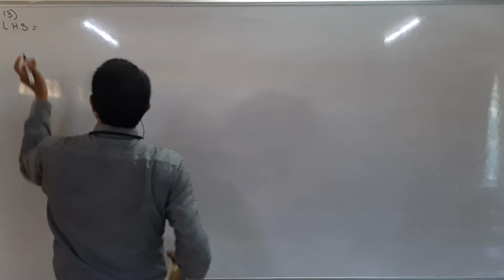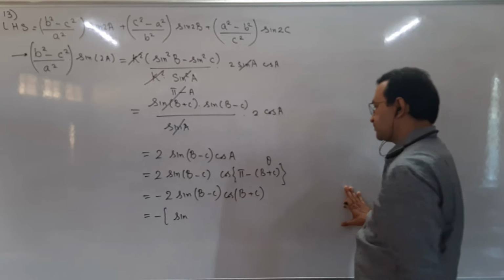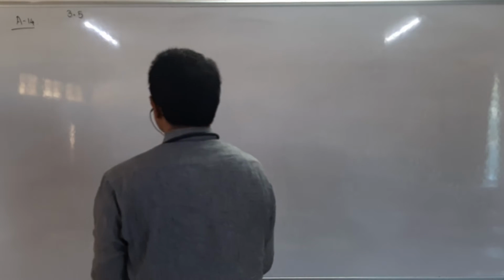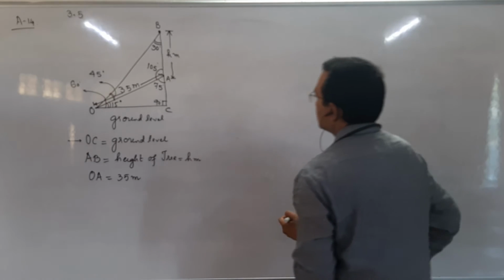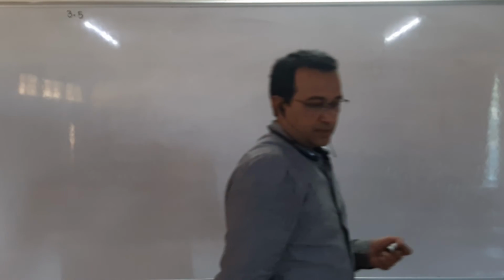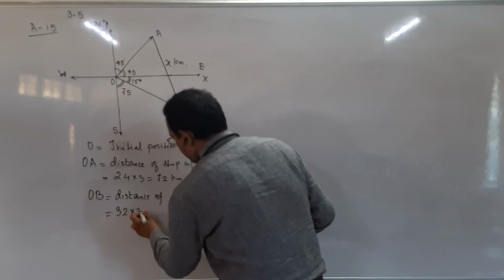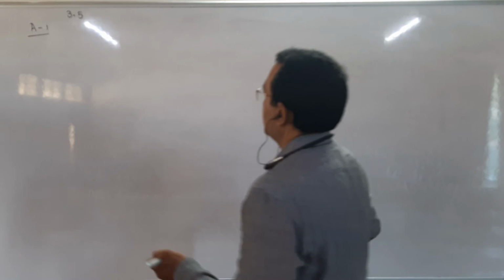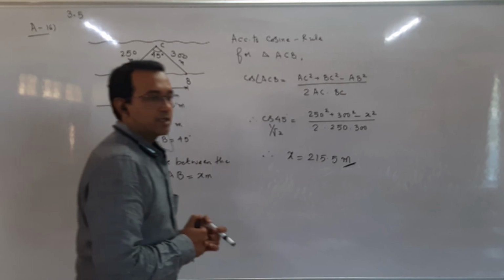Mathematics std 11 ch 3 Em lec 13